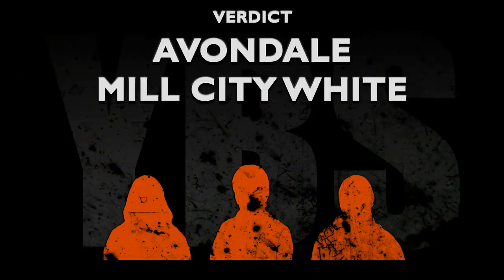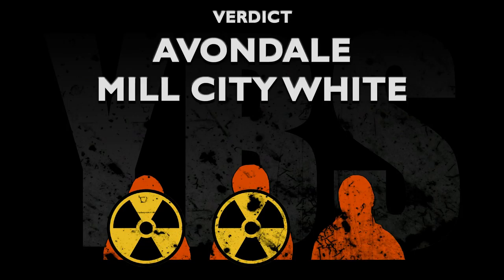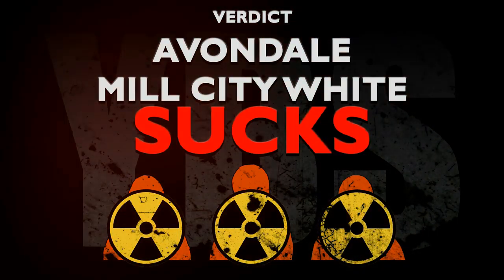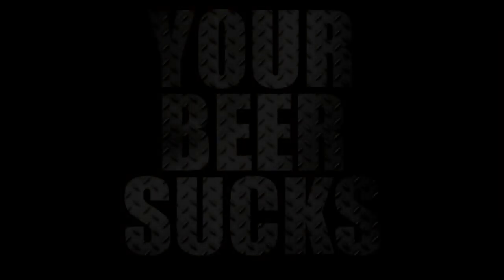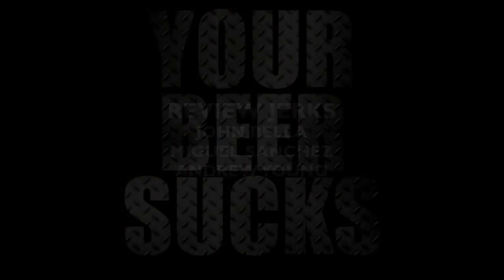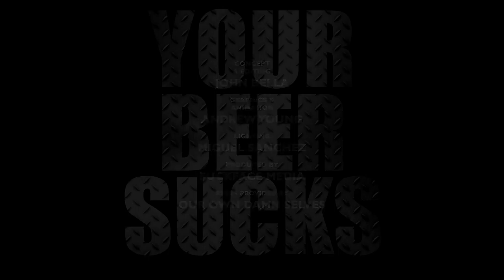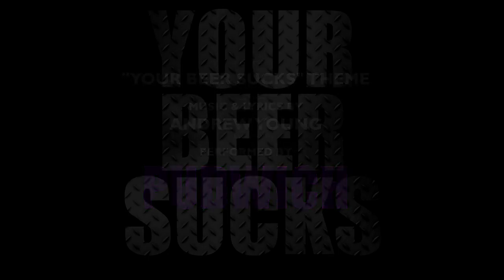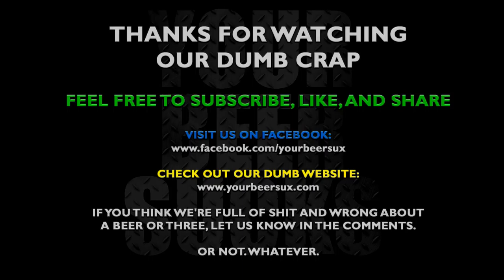S03E19: Avondale Mill City White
The jerks review their first can, and it's a Birmingham local.